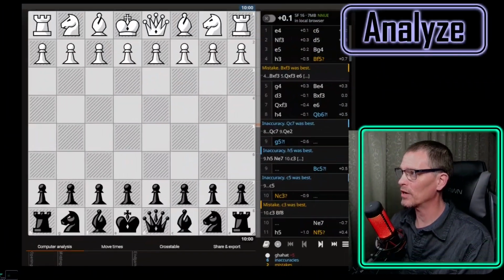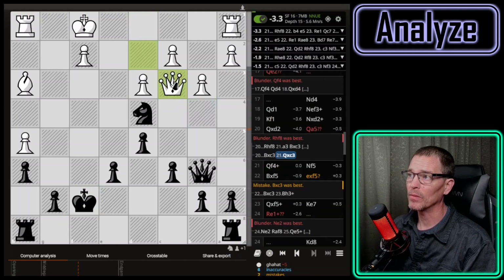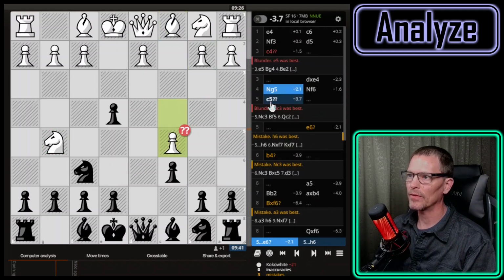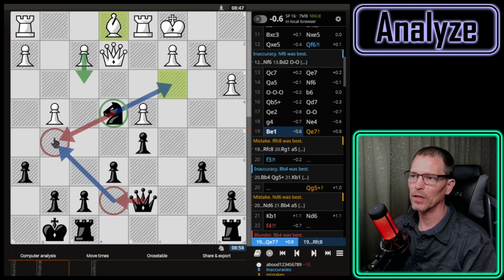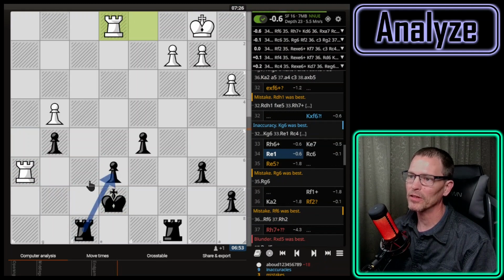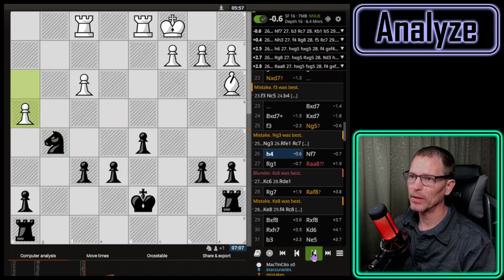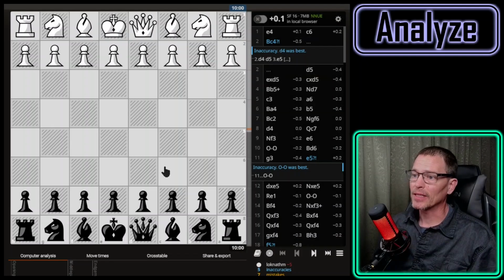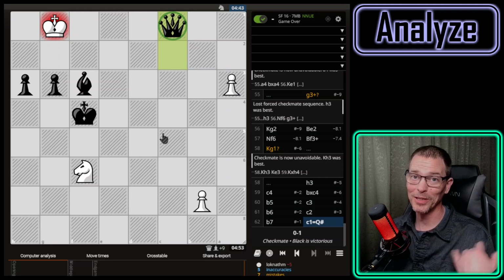Day 35: Five Rapid Games Analyzed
This time, I think I understood all the mistakes/blunders. Or at least most of them. I'm back over 1600 Rapid on Lichess. Woohoo!

0:00 Intro
0:35 Game 1
7:38 Game 2
11:10 Game 3
19:00 Game 4
25:37 Game 5

(Note: As of January 2024, I no longer put links in my descriptions, since YouTube ridiculously warned me that chess-related URLs are a "scam or spam" and threatened to remove my videos due to these links. [My apologies to those of you who actually used those links. Maybe in the future if YouTube allows chess links again, I'll post them again.])